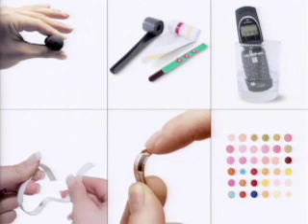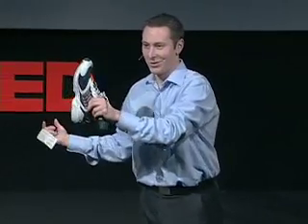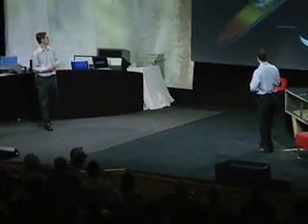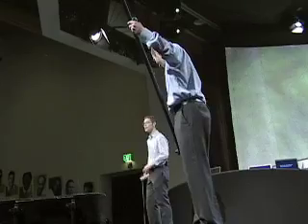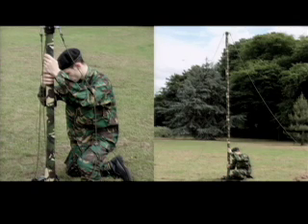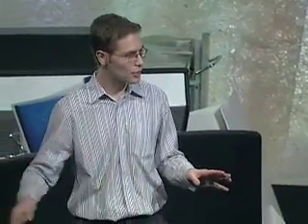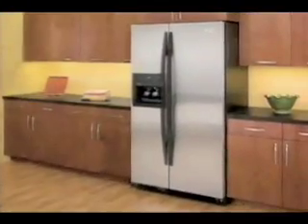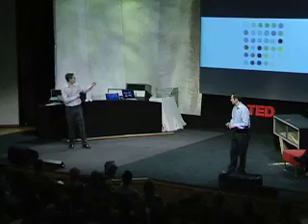Keith Schacht & Zach Kaplan: Products (and toys) from the fu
The Inventables guys, Zach Kaplan and Keith Schacht, demo some amazing new materials and how we might use them. Look for squishy magnets, odor-detecting ink, "dry" liquid and a very surprising 10-foot pole.